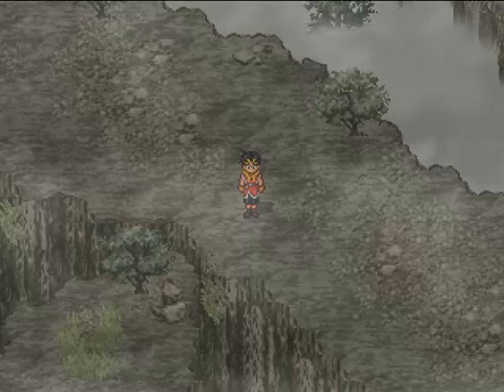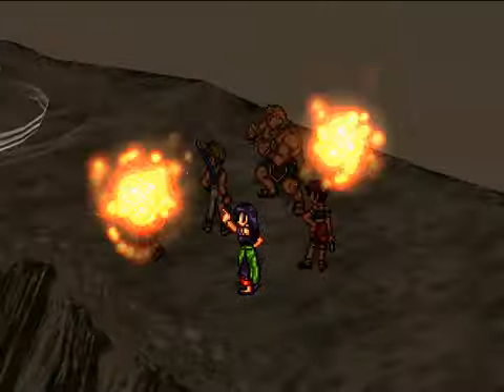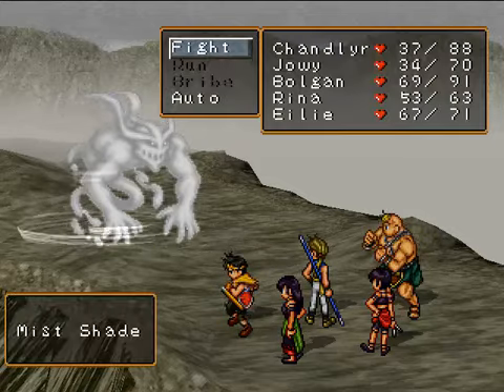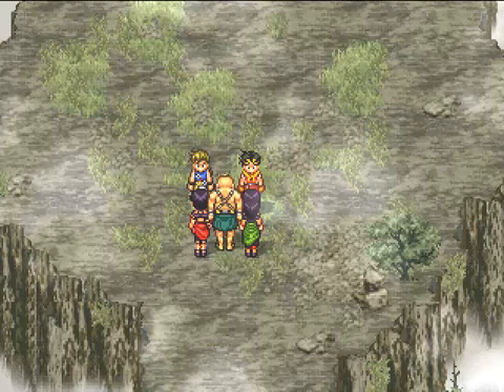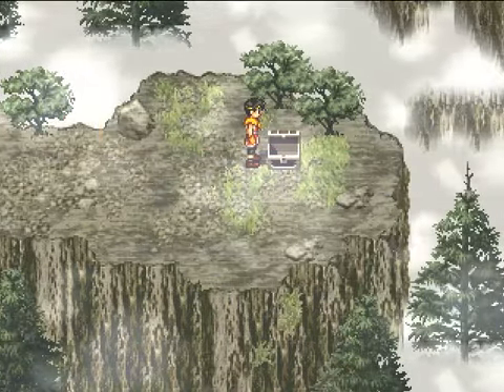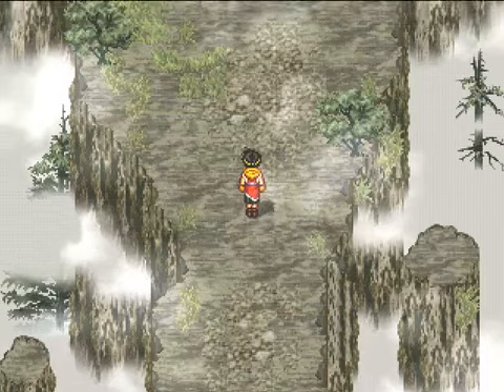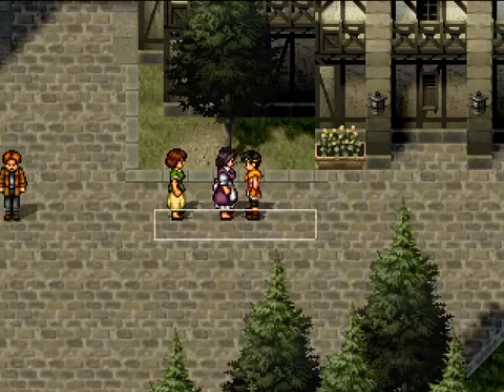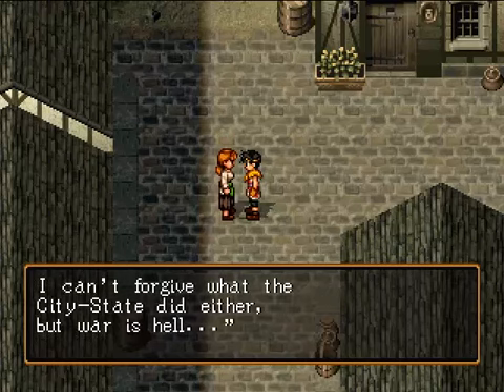Let's Play Suikoden II Part 5 - Homecoming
We get back to our hometown of Kyaro.